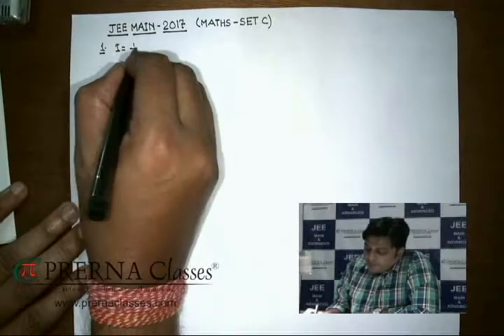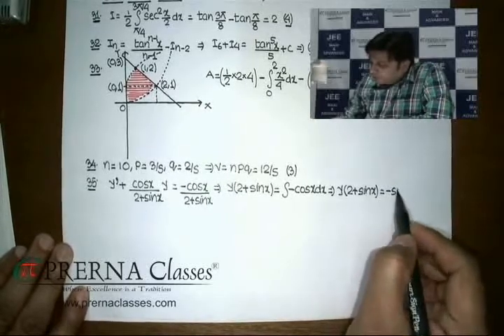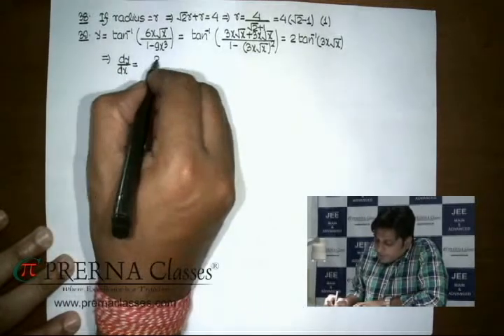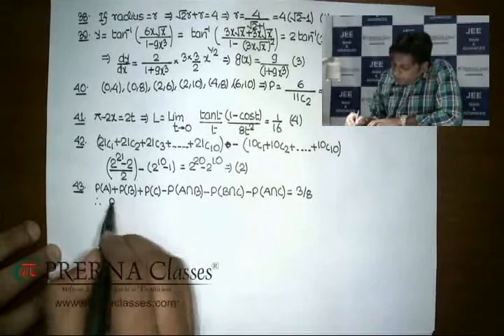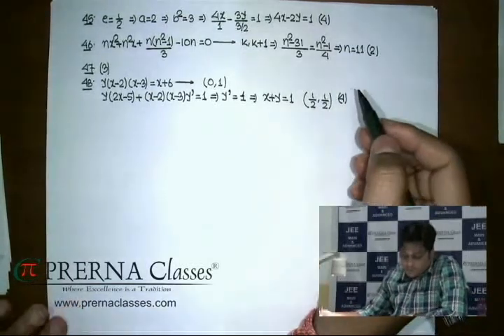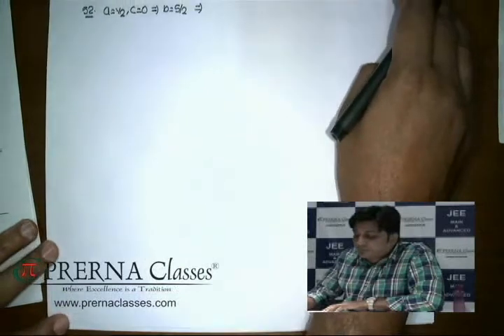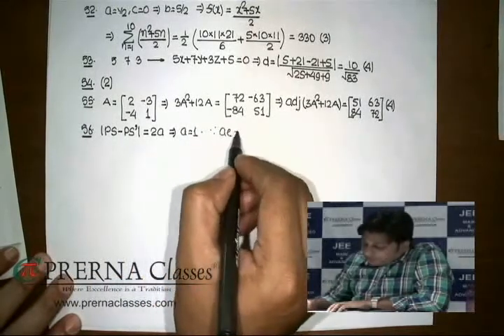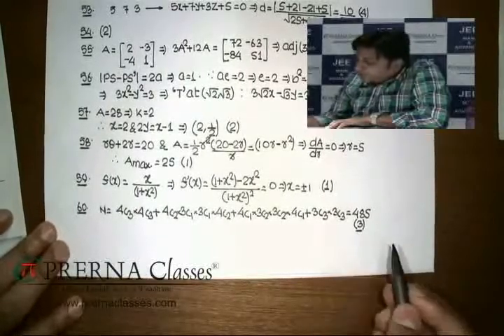PrernaClases JEEMain2017 VideoSolution Math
Prerna Classes, Jamshedpur, Jharkhand.  Prerna Classes is the leading institute for IIT-JEE preparation in Eastern India. JEE Main 2017 Video Solution Mathematics